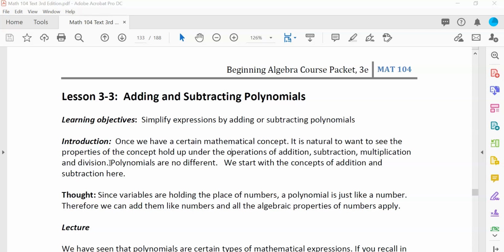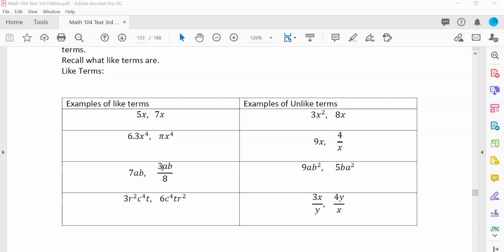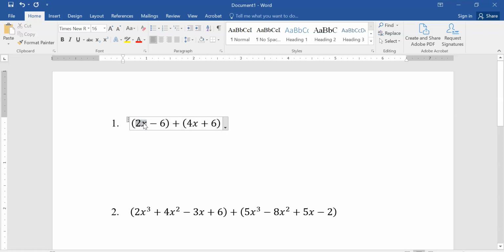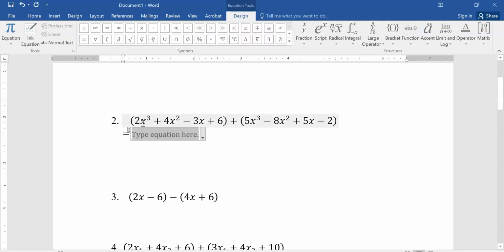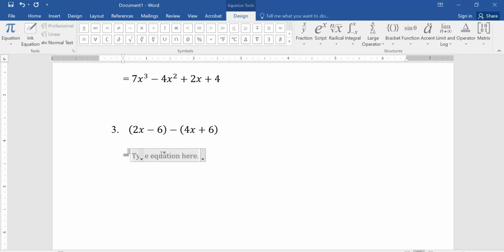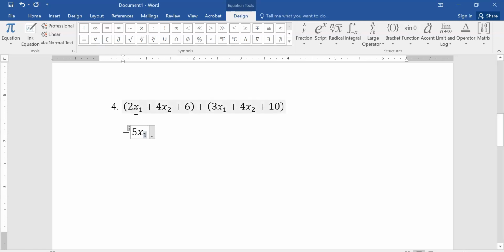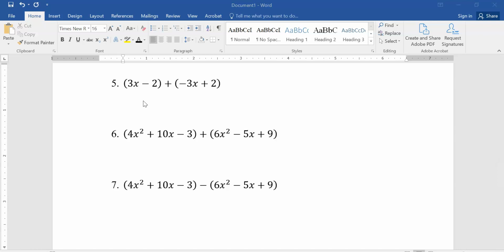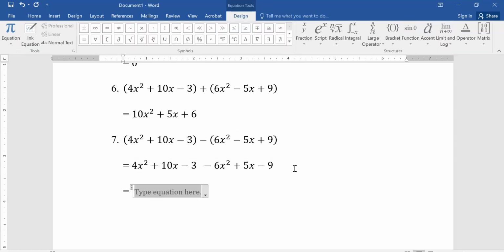MAT 104 Lesson 3 3a